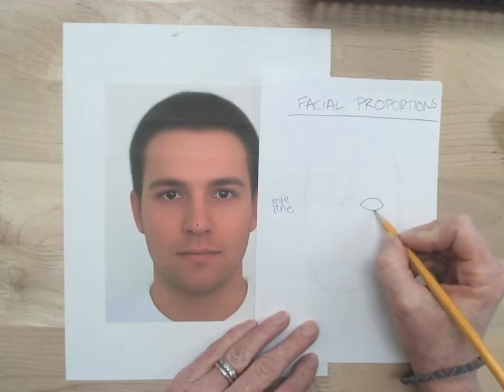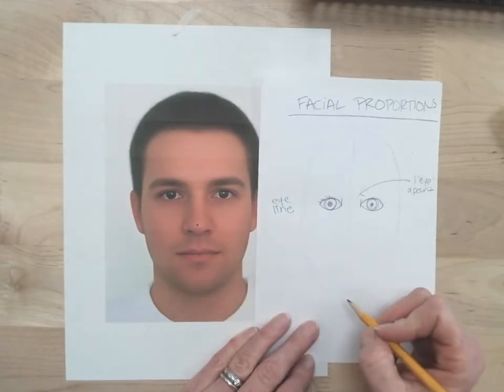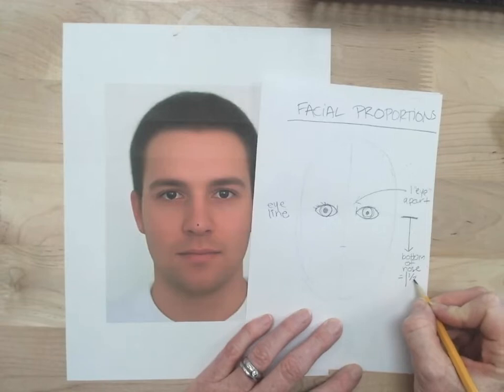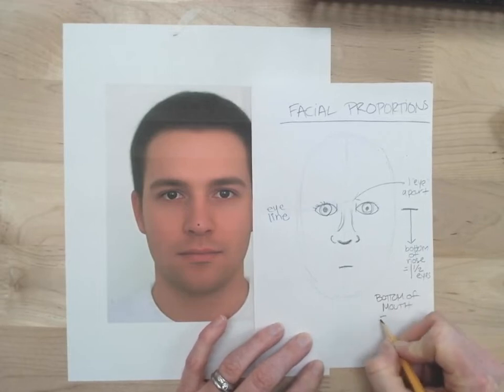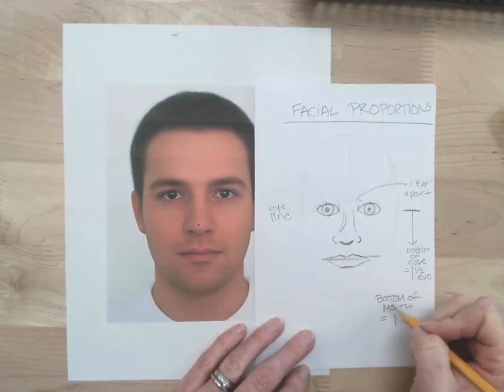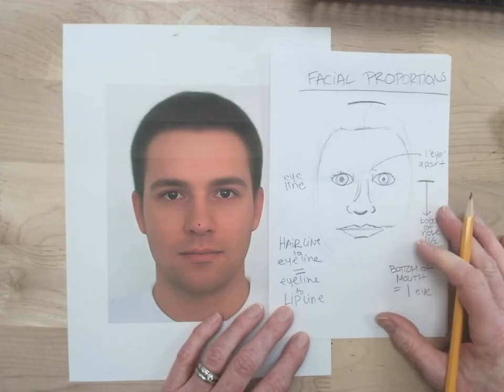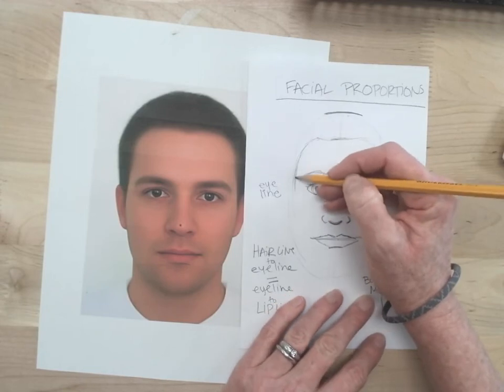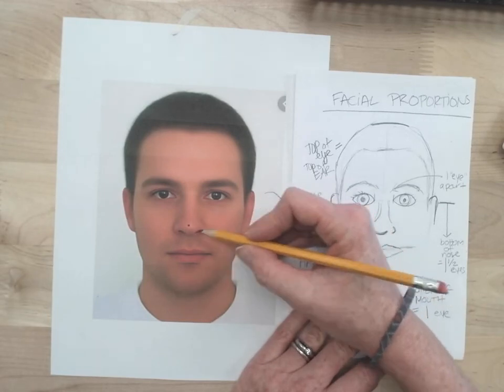Facial Proportions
Take notes as we discuss the proportions of the face for the start of our unit on Portrait Drawing.